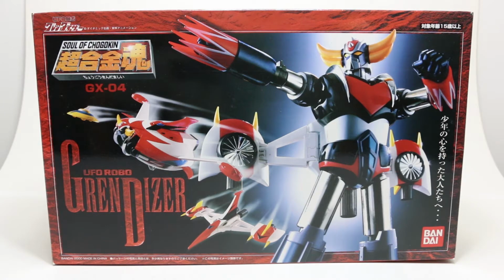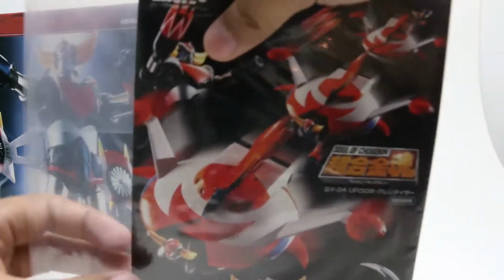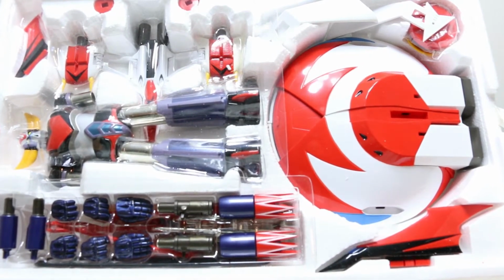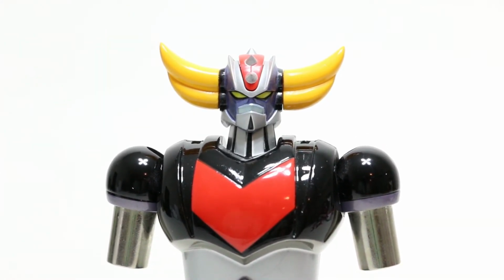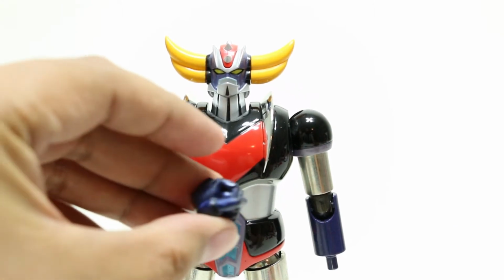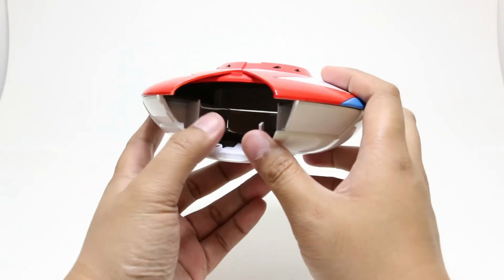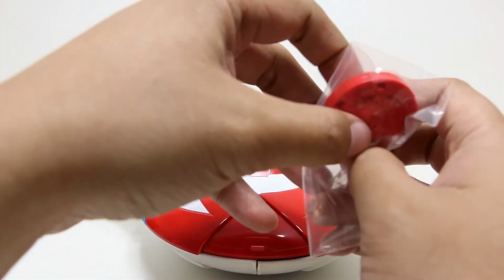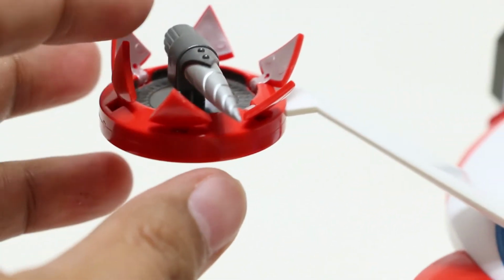Unboxing Grendizer Soul of Chogokin GX-04 and review Part 1 Mega Jay Retro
Mega Jay Retro finally reviews the Soul of Chogokin GX-04 die cast figure.  The original Grendizer GX-04 die cast collectable figure from Ban Dai.

Arguably the greatest of Go Nagai's Giant Robots this Soul of Chogokin Grendizer GX-04 is another incredible release by Ban Dai toys in Japan.

This is part 1 of the Unboxing and review of the Grendizer GX-01 Soul of Chogokin die cast collectable figure.

Soul of Chogokin GX-04 ebay listing: